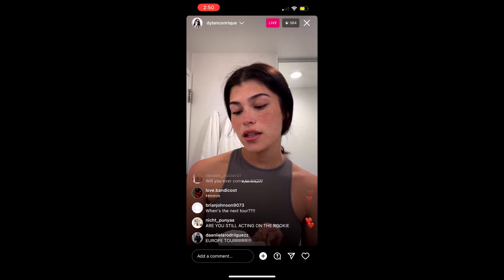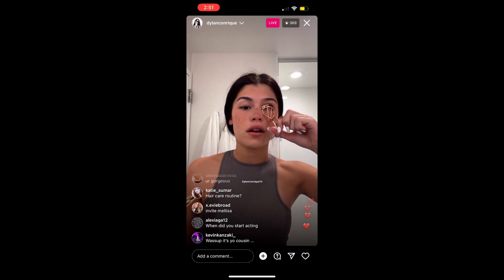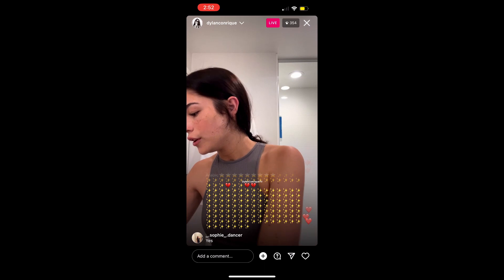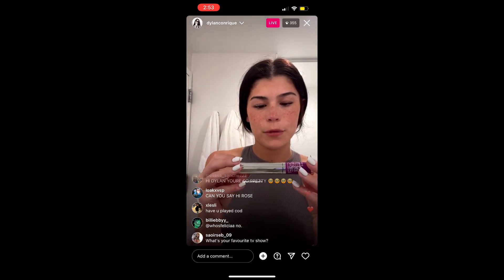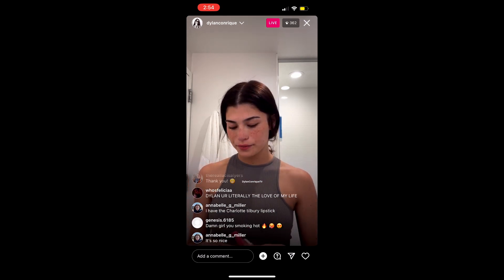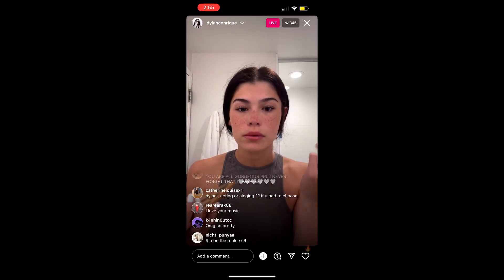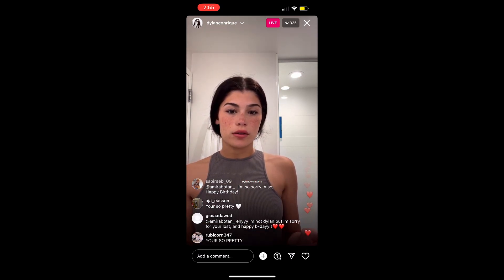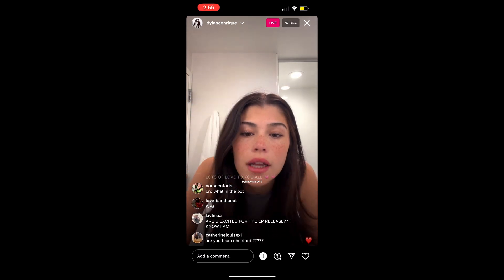dylan conrique live on instagram - may 9, 2023 - dylan’s makeup favorites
products mentioned:
dove sensitive skin bar of soap (you can find it everywhere)
skin md shielding lotion
telescopic lift mascara
maybelline the falsies lash lift mascara (not sure which shade she got but based on the top of the tube being purple, it’s either ‘very black’ or ‘blackest black’)
morphe neutral territory palette (dyl dipped her brush into the black one in the bottom right corner and the brown one in the middle and mixed those two shades)
dylan’s tank top ??? she said it was from pacsun and this is the closest i could find… not sure if it is the exact one she is wearing though